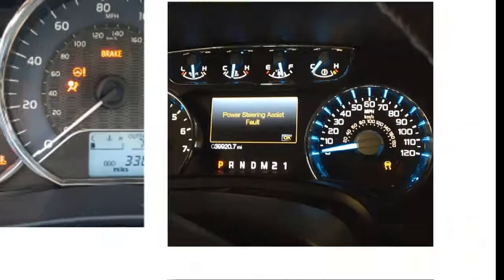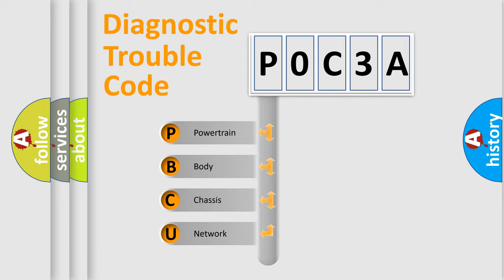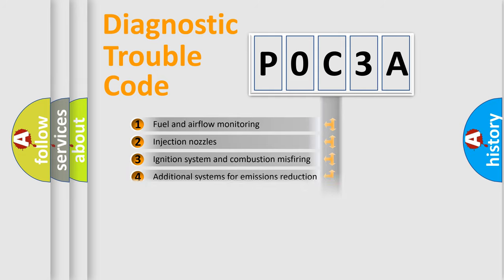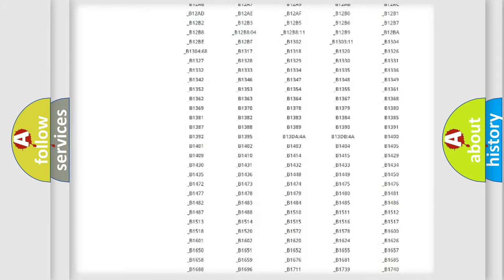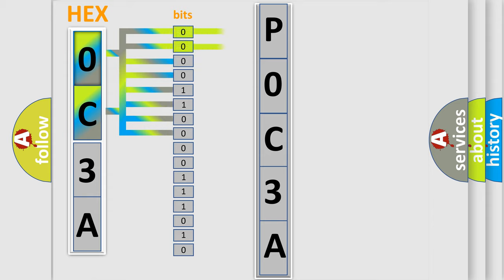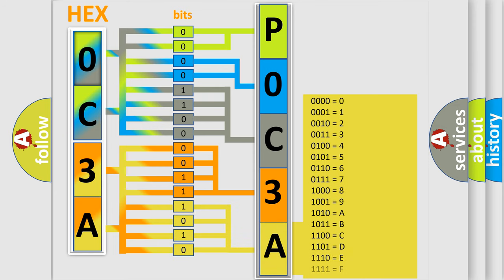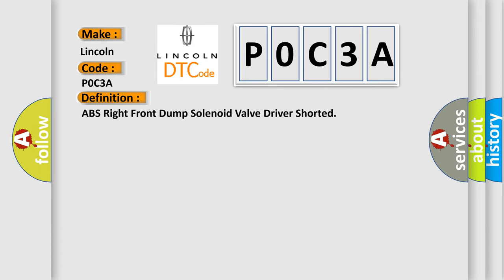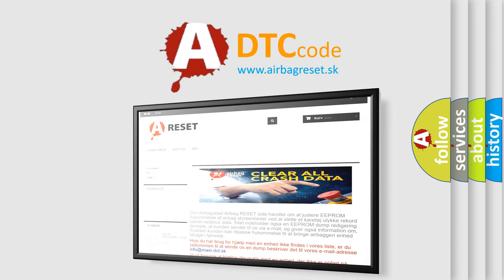DTC Lincoln P0C3A Short Explanation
Contents:
0:21 Basic DTC analysis according to OBD2 protocol standard.
1:48 Insight into programming
2:58 A diagnostically understandable description of the Diagnostic Trouble Code
3:05 Basic error definition

Make:
Lincoln
Code:
P0C3A
Definition:
ABS Right Front Dump Solenoid Valve Driver Shorted
Description:
Ignition ON.Ignition voltage is greater than 10 V.